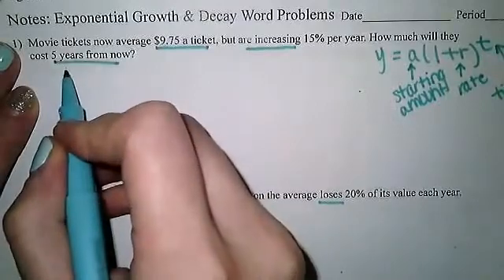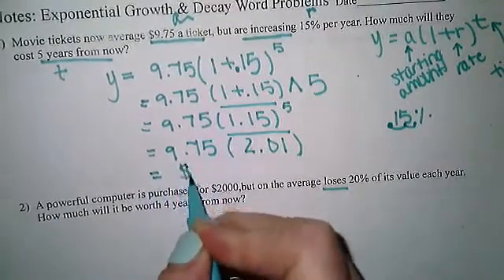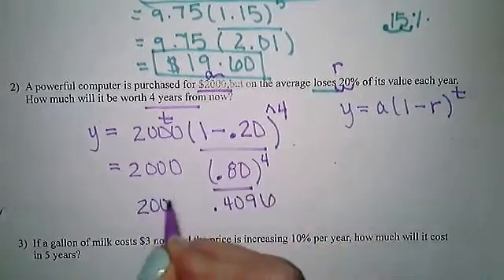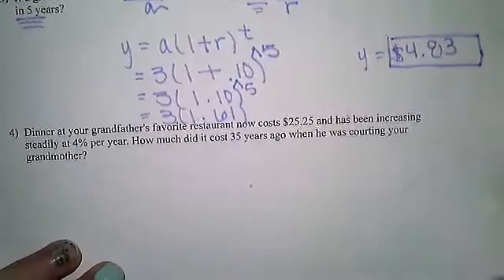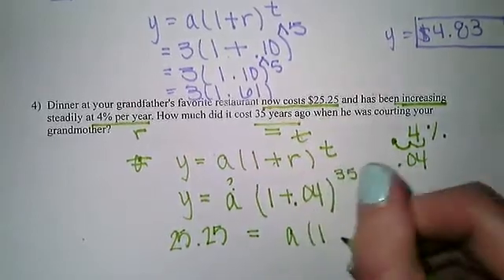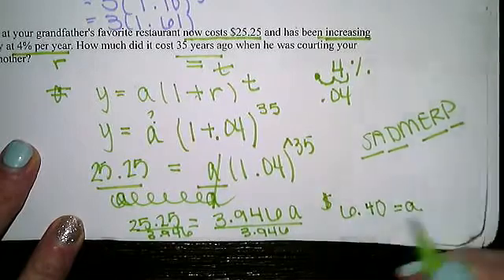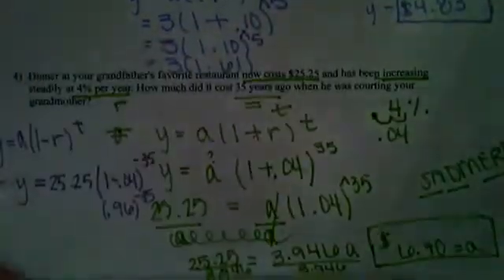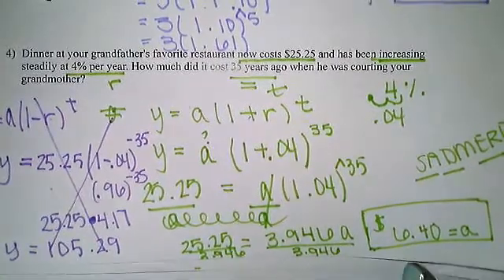Exponential Growth & Decay